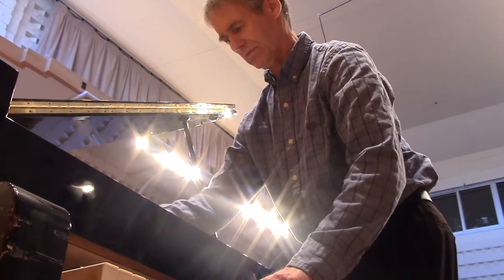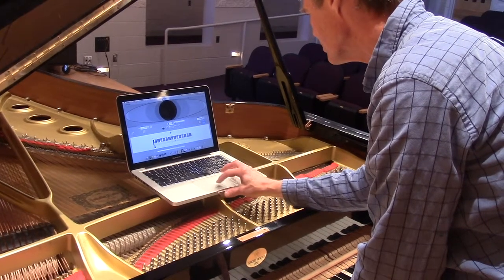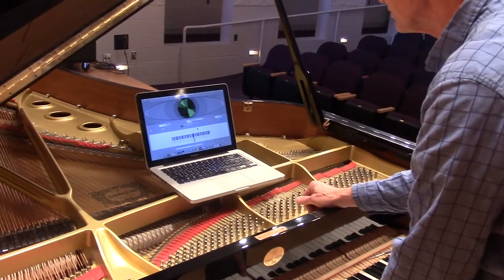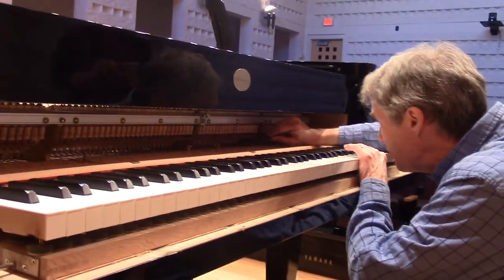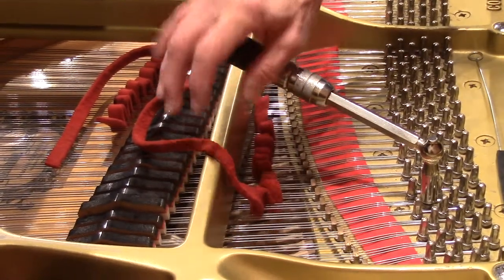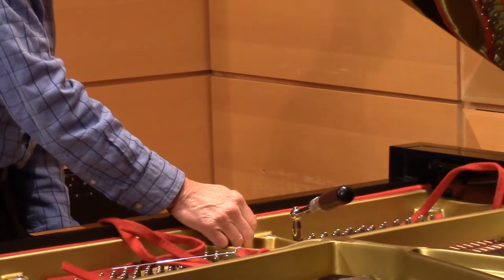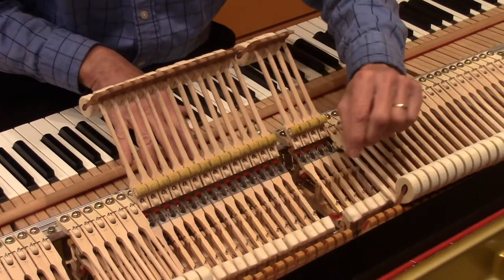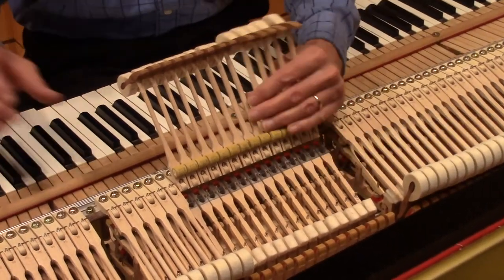Mike Jorgensen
A brief video story about piano technician, Mike Jorgensen of Central Michigan University.